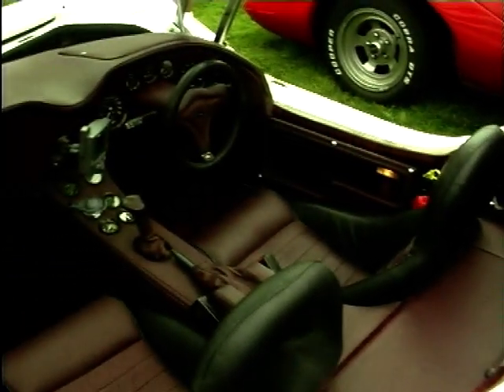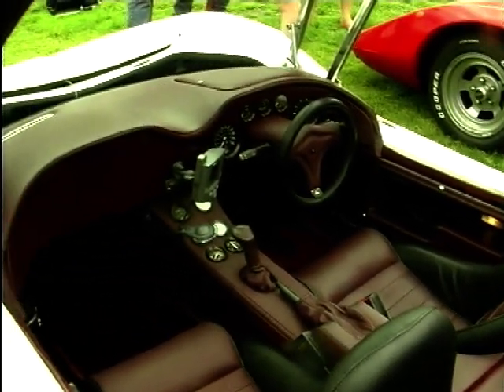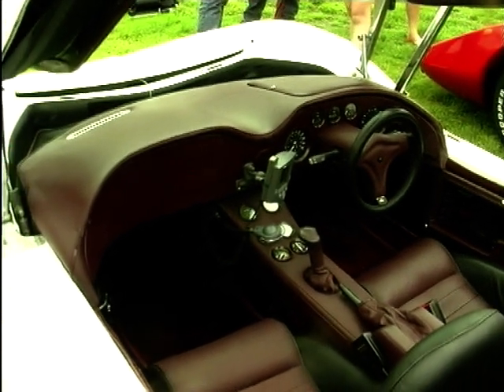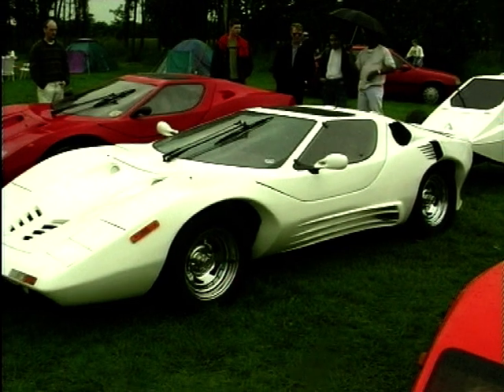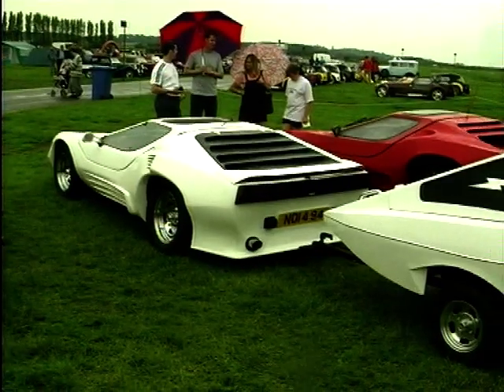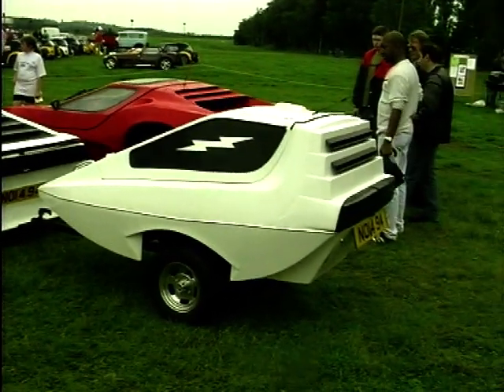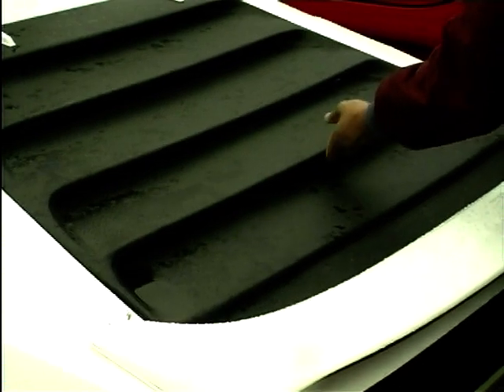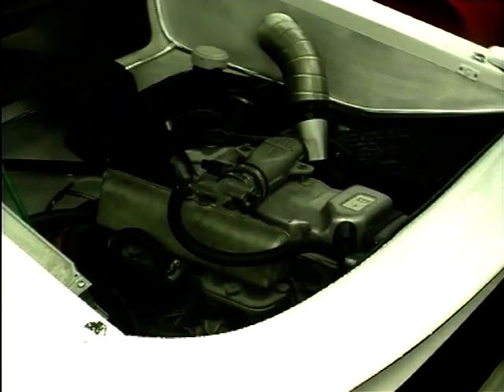Volkswagen Nova - 1998 Newark Kit Car Show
Pen Roberts is at the Newark Kit Car Show, with Frank Fernando who tells us about his customised and rebuilt  Volkswagen Nova, complete with Ford RS Turbo engine. The model reviewed here has a break horse power of around 140.